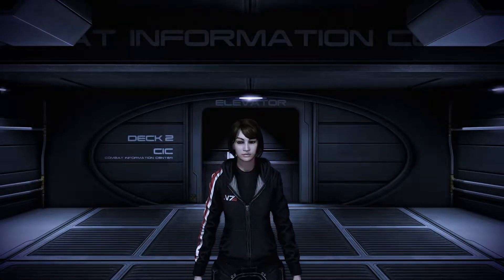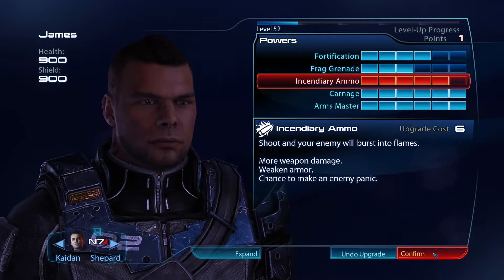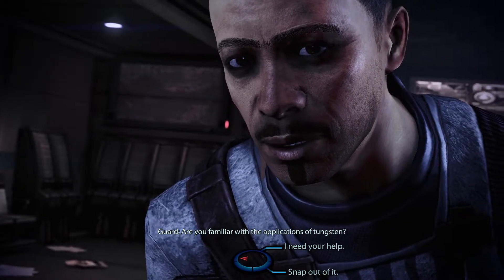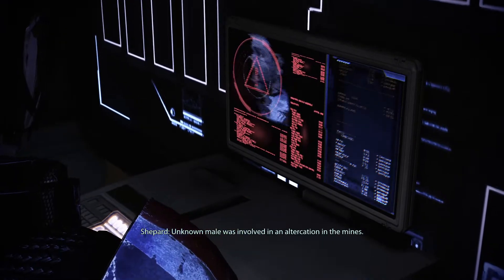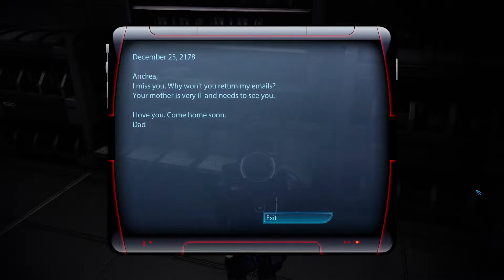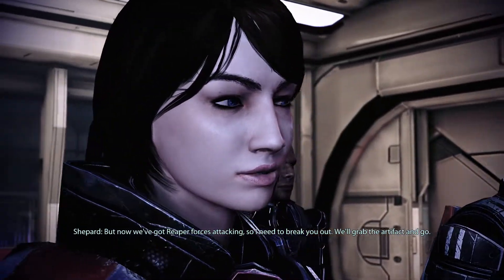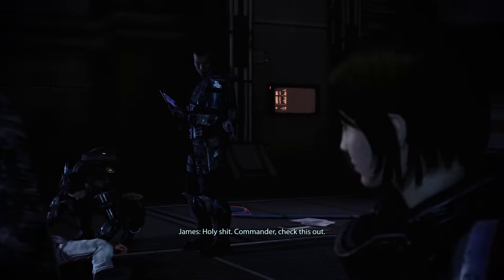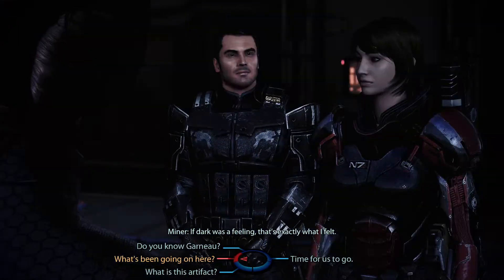Mass Effect Legendary Edition - ME3 - Episode 132 - Tungsten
In this series we will be playing through the new Mass Effect Legendary Edition which just released.